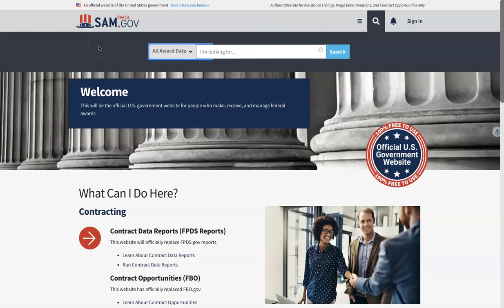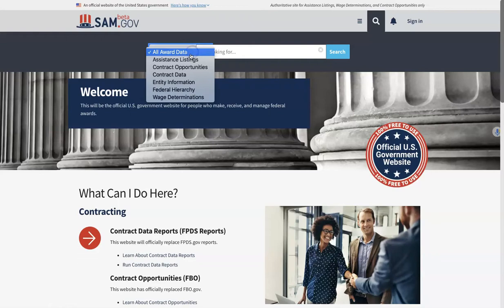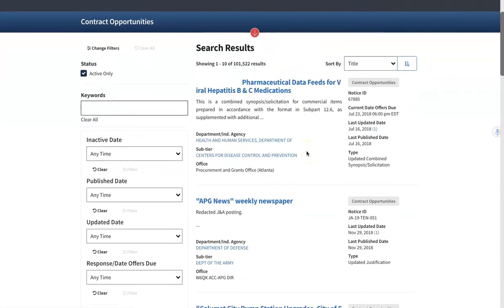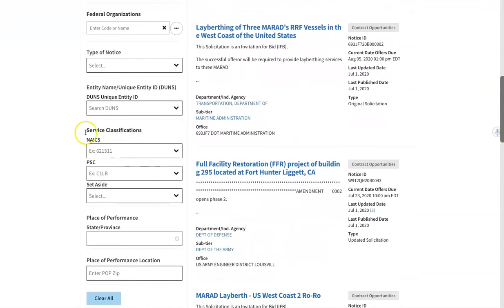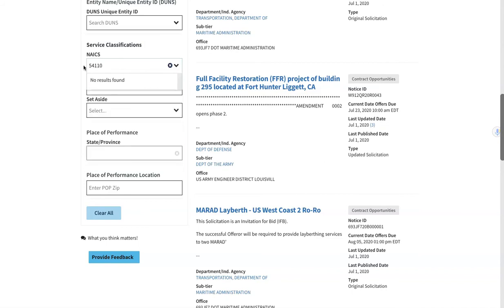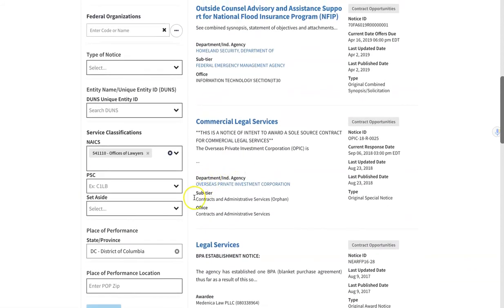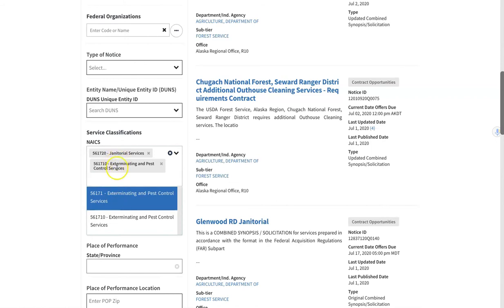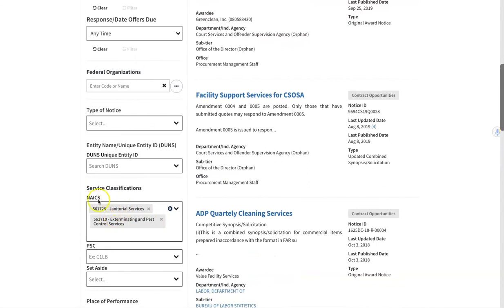Search Contract Opportunities by NAICS Code in BETA.SAM.GOV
About this Video:
Quick walkthrough of how to search contract opportunities in SAM by North American Industry Classification System (NAICS) Code. Currently hosted on the Beta.SAM.gov website and managed by the General Services Administration (GSA).